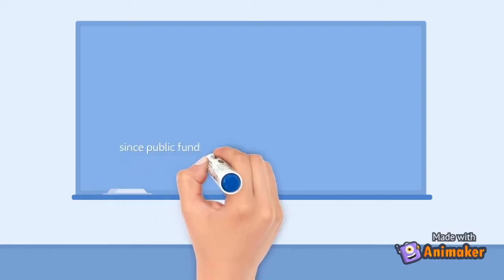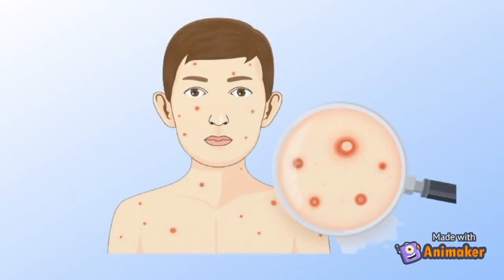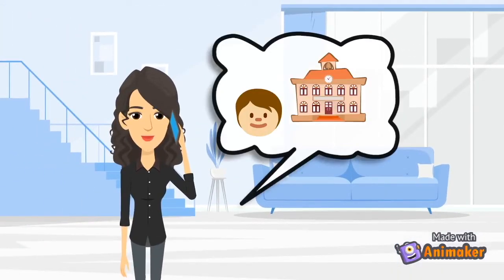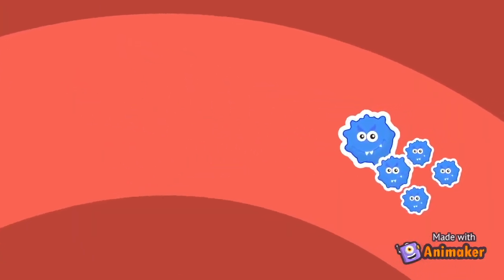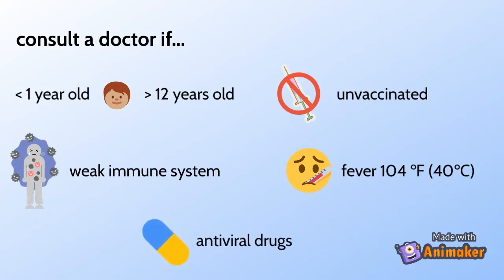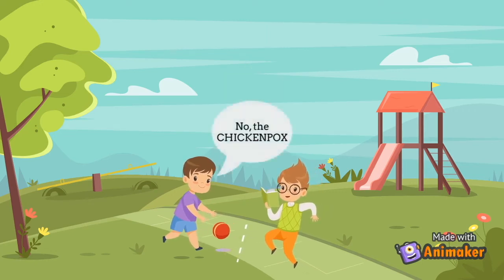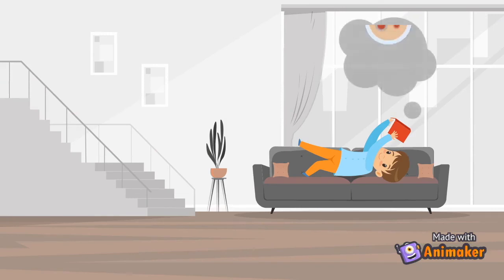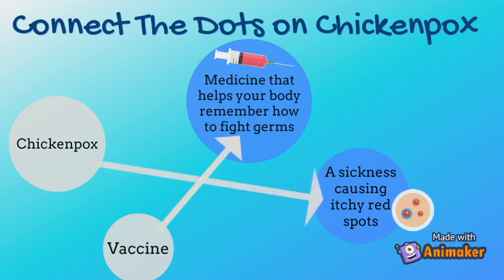Connect the dots on Chickenpox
This video provides parents with background information on chickenpox and the disease’s causes, symptoms, treatments, and methods of prevention. It is also supplemented with a kid-friendly cartoon that begins at 5:08 which can be shared with your child(ren) to help explain chickenpox.

This video was made by McMaster students Karly Endres, Sara Ibrahim, Srushti Patel, and Katherine Toy in collaboration with the McMaster Demystifying Medicine Program.

References:

Centers for Disease Control and Prevention. Chickenpox (Varicella) [Internet]. [place unknown]: U.S. Department of Health & Human Services; 2021 [cited 2021 Sep 28].
Cronan KM, editor. Chickenpox (for kids) [Internet]. [place unknown]: Nemours Kidshealth; 2019 [cited 2021 Sep 28].
Public Health Agency of Canada. Varicella (Chickenpox) [Internet]. [place unknown]: Government of Canada; 2012 [cited 2021Oct1].
National Human Genome Research Institute. Polymerase Chain Reaction (PCR) Fact Sheet [Internet]. [place unknown]: National Institutes of Health; 2020 [cited 2021 Oct 8].
Different Types of Vaccines [Internet]. [place unknown]: The College of Physicians of Philadelphia; 2018 [cited 2021 Oct 8].
Ozaki T, Asano Y. Development of varicella vaccine in Japan and future prospects. Vaccine. 2016 Jun 17;34(29):3427–33.
Gershon AA. Is chickenpox so bad, what do we know about immunity to varicella zoster virus, and what does it tell us about the future? J Infect. 2017 Jun;74(Suppl 1):S27–33.